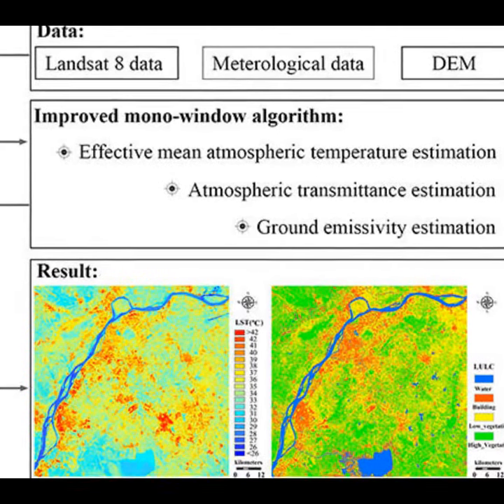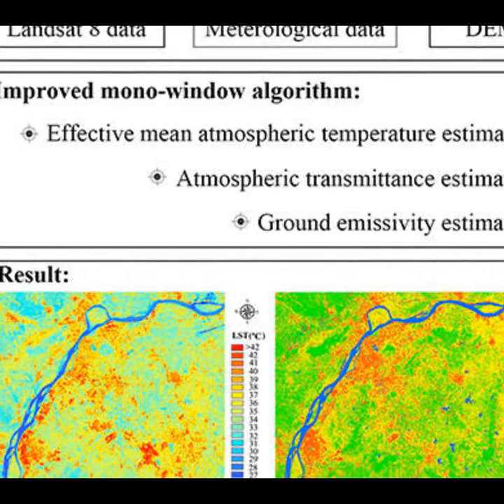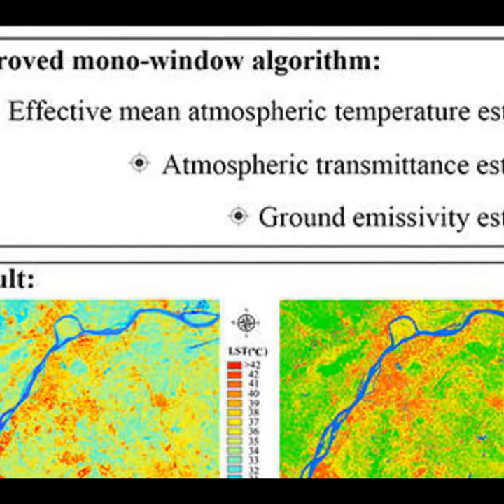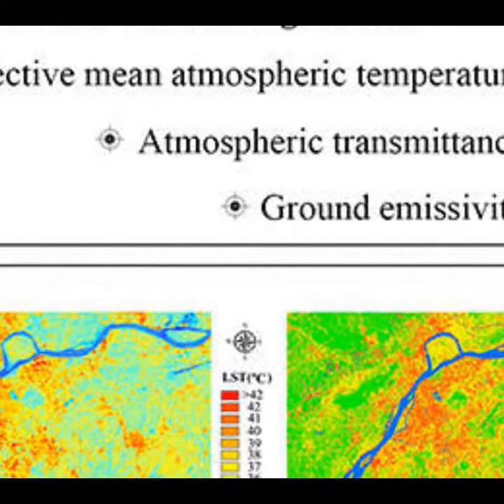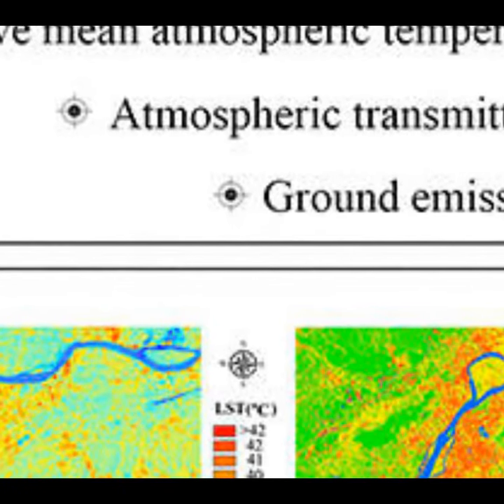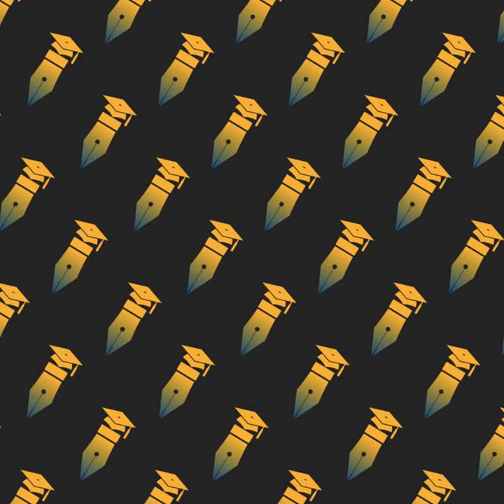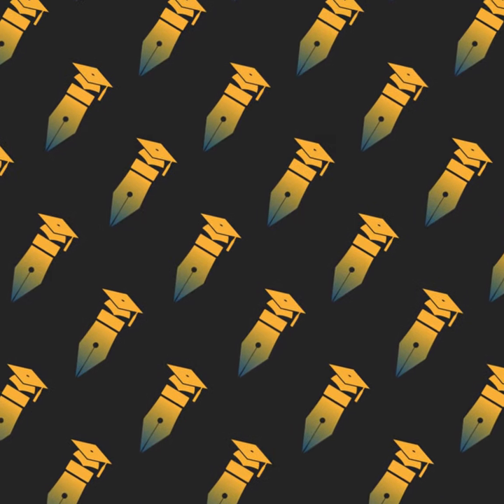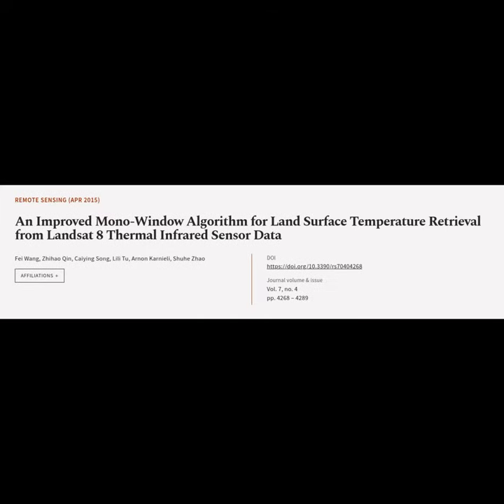An Improved Mono-Window Algorithm for Land Surface Temperature Retrieval from Landsat... | RTCL.TV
### Keywords ###

### Article Attribution ###
Title: An Improved Mono-Window Algorithm for Land Surface Temperature Retrieval from Landsat 8 Thermal Infrared  Sensor Data
Authors: Fei Wang, Zhihao Qin, Caiying Song, Lili Tu, Arnon Karnieli ,and Shuhe Zhao